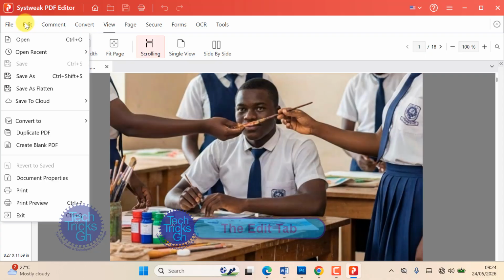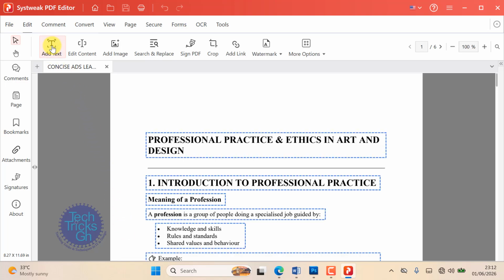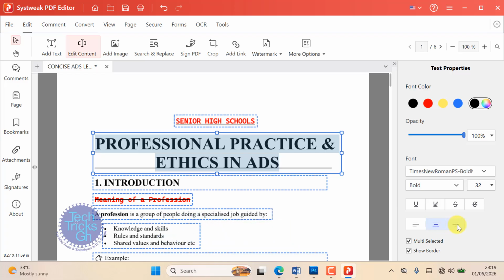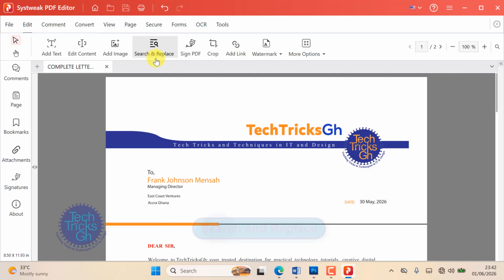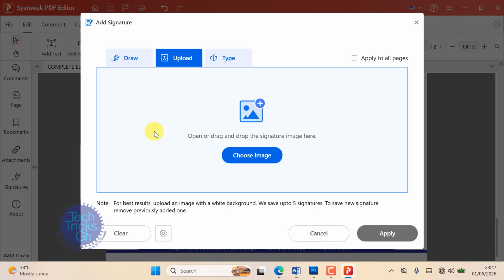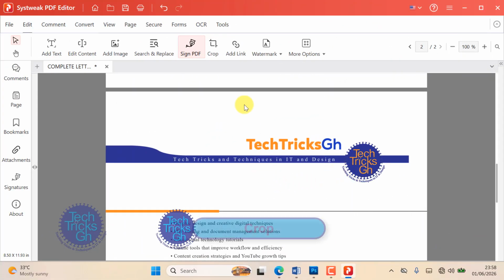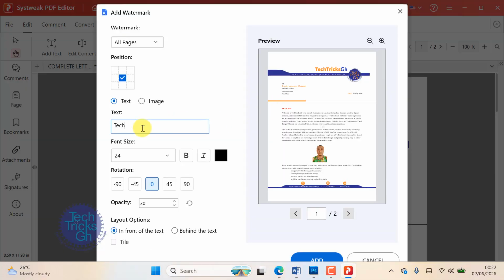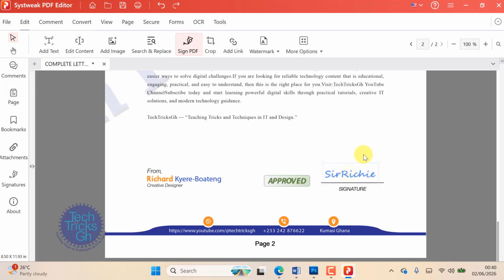Systweak PDF Editor: Master the Edit Tab Like a Pro | Complete Beginner's Guide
Want to edit PDF documents with ease? In this step-by-step tutorial, you'll learn how to use the Edit tab in Systweak PDF Editor like a professional. Whether you're a student, teacher, business professional, or anyone who regularly works with PDFs, this guide will help you edit documents quickly and efficiently.

In this video, we'll explore the powerful editing tools available in the Edit tab and show you how to modify PDF files without converting them to another format.

🔹 In this tutorial, you'll learn how to:
Open and edit PDF documents
Add and edit text anywhere on a PDF page
Change font style, size, and colour
Move, resize, and align text boxes
Insert and replace images
Crop, rotate, and reposition objects
Remove unwanted content
Save your edited PDF professionally

By the end of this tutorial, you'll have the confidence to edit PDF documents just like a pro using Systweak PDF Editor.

💬 Have questions or need help with Systweak PDF Editor?